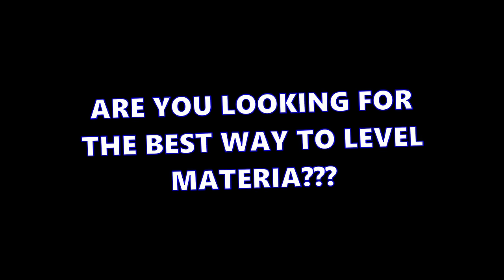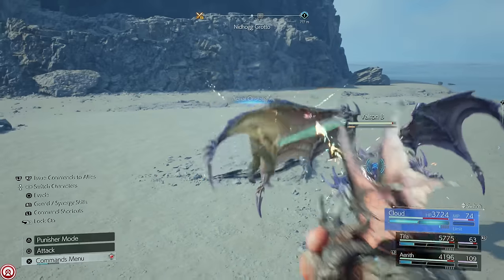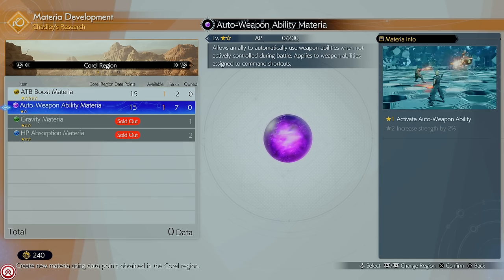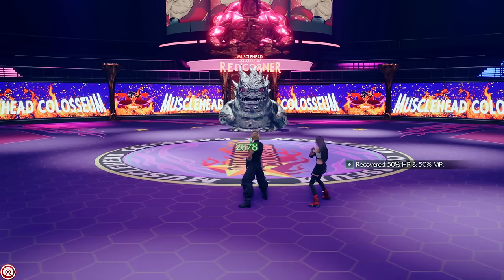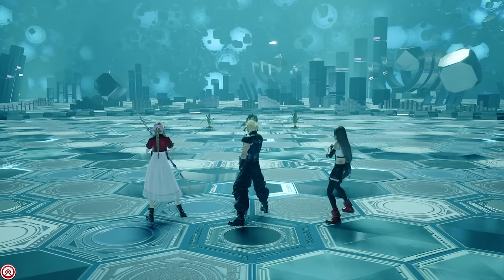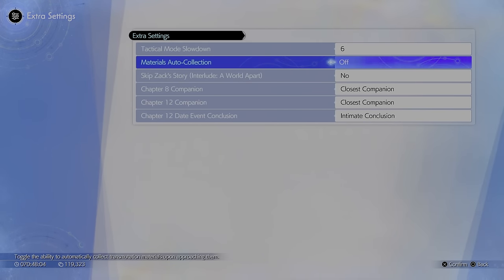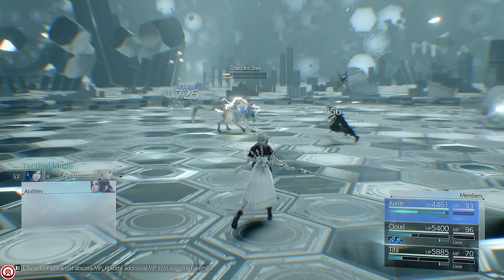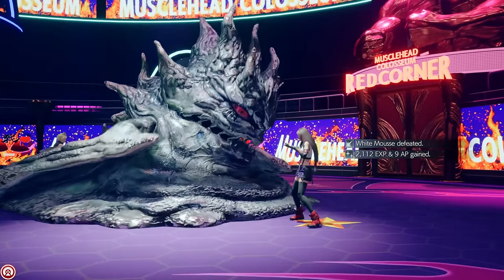FAST MAX XP/ AP Farm for Final Fantasy VII Rebirth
In this video we are going over a late game farm for max exp and fast ap. This is the fastest way to level your characters up, gain exp for them which gives you sp to get new abilities, and gain ap which levels your materia up. We also have a beginner/ intermediate tip for newers players plus some bonus tips everyone can use while playing the game. Here is the fastest way to gain ap and exp in final fantasy 7 rebirth.

Final Fantasy VII Rebirth is an action role-playing game developed and published by Square Enix. It is a sequel to Final Fantasy VII Remake (2020) and the second in a planned trilogy of games remaking the 1997 PlayStation game Final Fantasy VII.

Like its predecessor, the gameplay combines real-time action with strategic and role-playing elements. Set immediately after Remake's events, players control mercenary Cloud Strife and a party of characters principally comprising the eco-terrorist group AVALANCHE, who embark on a journey across the Planet to prevent the megacorporation Shinra from exploiting its life essence, the Lifestream, as an energy source, and defeat former elite SOLDIER Sephiroth, who seeks to unite with the Planet to achieve greater power.

0:00 Intro
0:29 What are we farming?
1:22 Prep
2:31 Shameless Plug
2:41 Full Farm Details
4:31 Beginner & Mid Game Tip
5:14 Bonus Extra Tips
7:36 Final Thoughts

Thank you to these amazing individuals for contributing to this video!
Graphics: Haseeb
Editor: Renegade
Creator(s): Tallen

We welcome you to DIrect Gaming. A hub for everything gaming. From Consoles, to PC games, accessories and more.